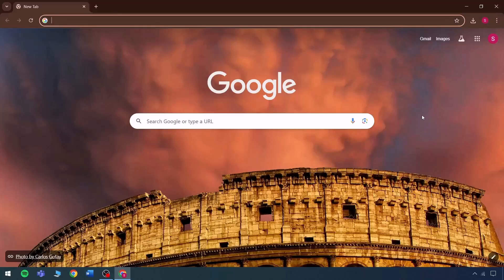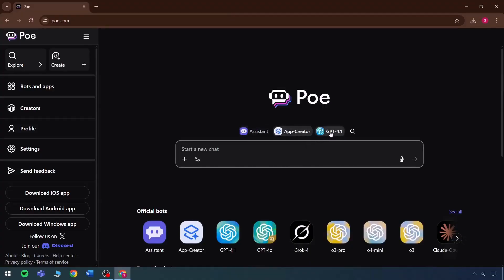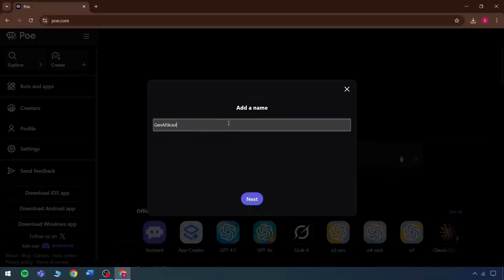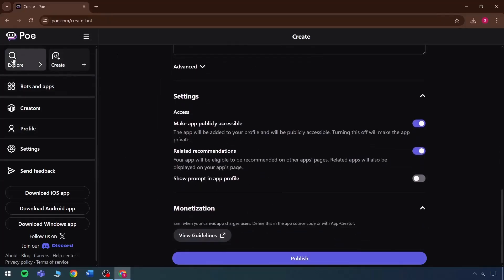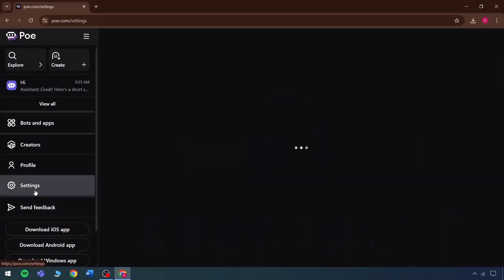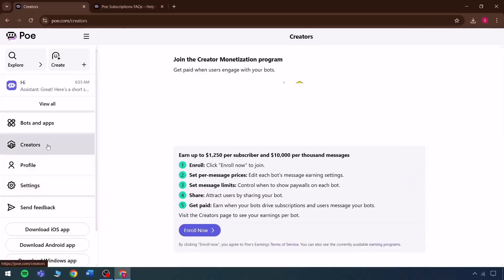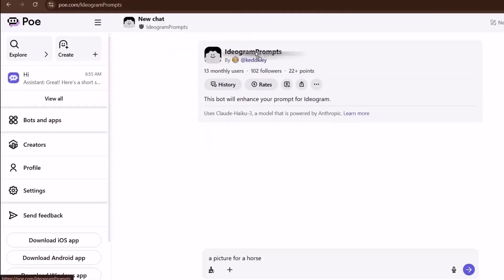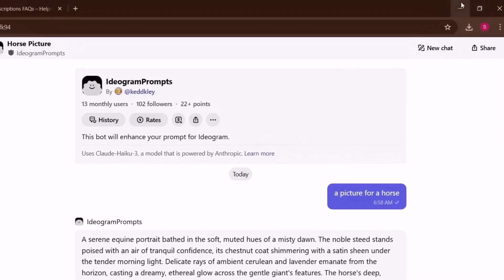Why Pay Multiple AI Subscriptions When Poe AI Does Everything?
💸 Seriously, why are we paying $20 for ChatGPT Plus, $20 for Claude Pro, AND $20 for Gemini when one platform gives you ALL of them plus 1000+ specialized bots?

I calculated my monthly AI costs and nearly fell off my chair. Then I discovered Poe AI and everything changed. Watch me test GPT-4, Claude, and Gemini side-by-side on the same platform, build custom bots in minutes, and show you how their Creator Program actually pays YOU for making bots.

🤯 The Subscription Problem Nobody Talks About:
• Most people pay $60-100+ monthly for separate AI tools
• Switching between platforms kills productivity
• Different interfaces = constant learning curve
• Missing out on specialized bots you never knew existed

🔥 What Poe AI Actually Delivers:
✅ GPT-4, Claude 3.5, Gemini, and 1000+ bots in one place
✅ 3,000 free monthly credits (enough for serious testing)
✅ Custom bot creation without any coding knowledge
✅ Cross-platform: web, mobile, desktop apps

⚡ Live Comparison Tests:
→ Math solving: GPT-4 vs DeepSeek on same problem
→ Creative writing across multiple models
→ Image prompt generation with Claude integration
→ Story creation using specialized narrative bots
→ Audio generation through ElevenLabs integration
→ Custom "Gen AI School" bot building demo

⏰ Full Platform Breakdown:
0:00 - My shocking monthly AI subscription audit
1:00 - Poe's bot library tour (prepare to be amazed)
2:00 - Building my first money-making bot
3:00 - Testing story generation vs premium competitors
4:00 - Regional pricing vs traditional subscriptions
5:00 - Creator Program: turning bots into income
6:00 - Advanced prompt engineering with specialized tools

💰 Real Cost Comparison:
❌ Traditional Route: $60-100+/month for multiple subs
✅ Poe AI Route: $0-20/month for everything
🎯 Creator Route: Actually earn money while using AI

🎯 Perfect For:
• Anyone currently juggling multiple AI subscriptions
• Creators wanting to monetize AI expertise
• Teams needing diverse AI without budget explosion
• Curious minds who want to test premium models affordably

💬 Drop your current monthly AI spending below - let's calculate how much Poe could save you!